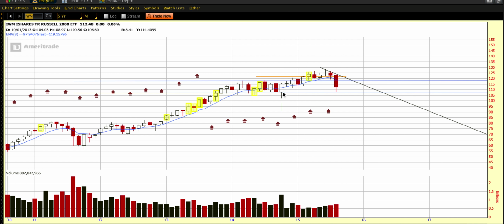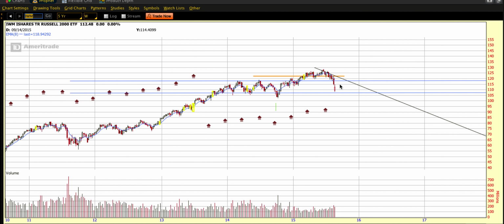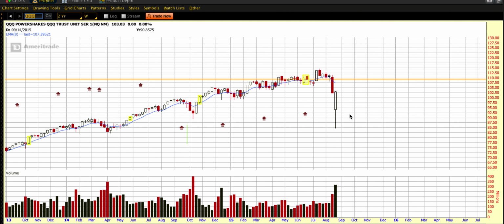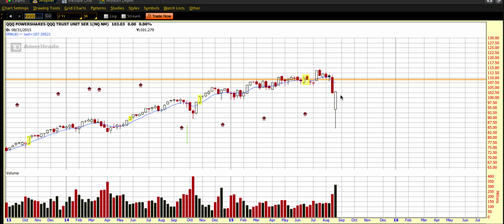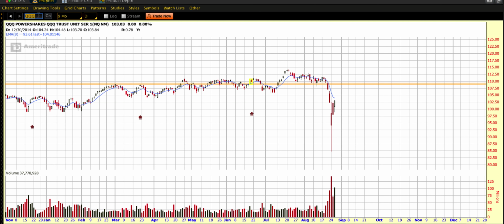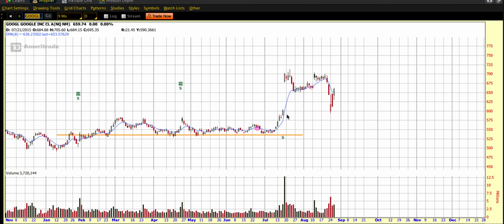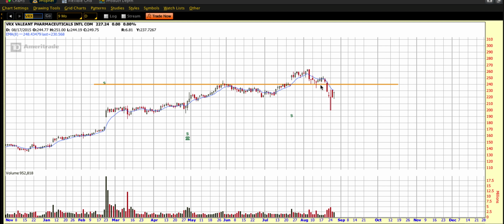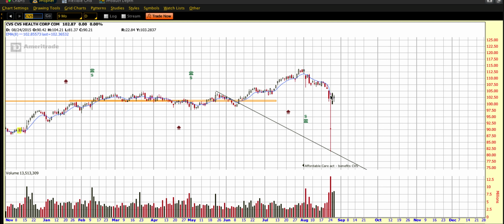"Reviewing a possible shopping list", Chart of the Day Cafe , Thurs , August 27, 2015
Should we get some solid follow through today here are some past Chart of the Day Cafe featured picks that you might want to take a further look at.